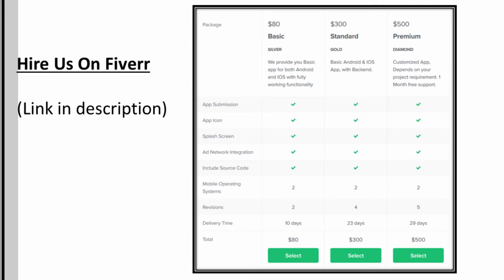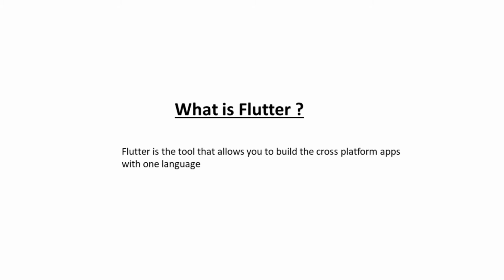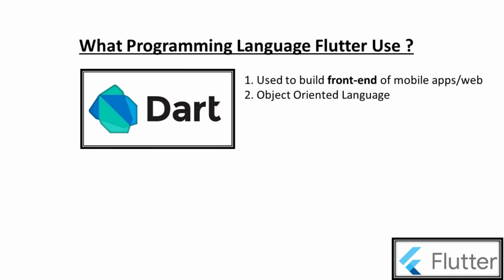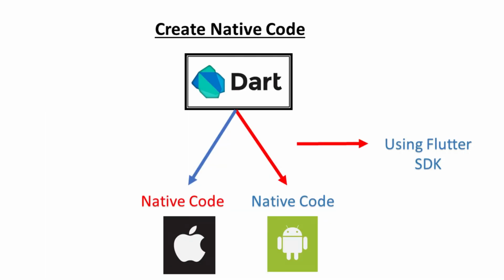How flutter and dart used to compile Mobile Application - Flutter Tutorials